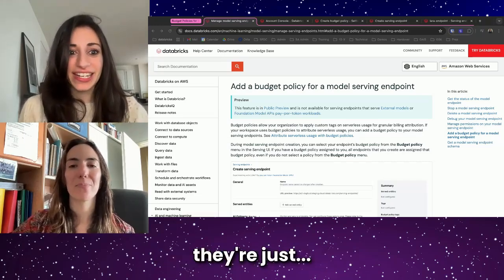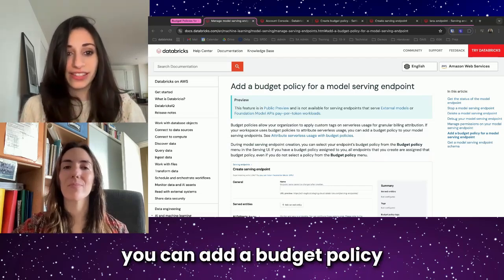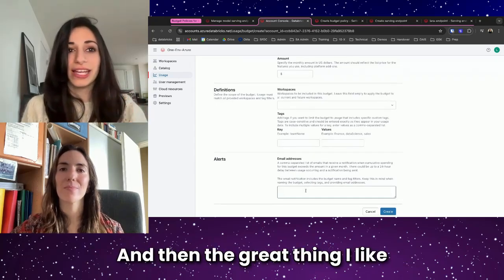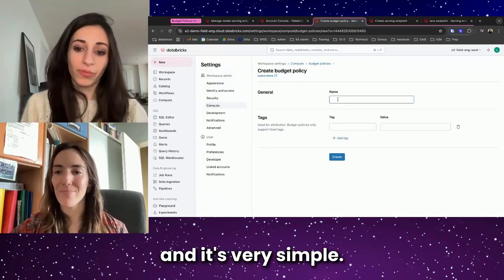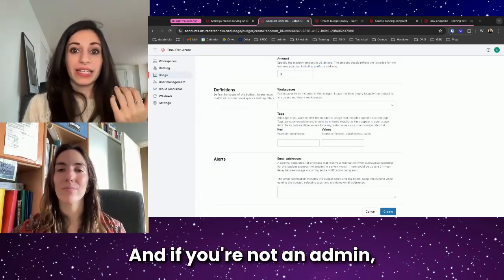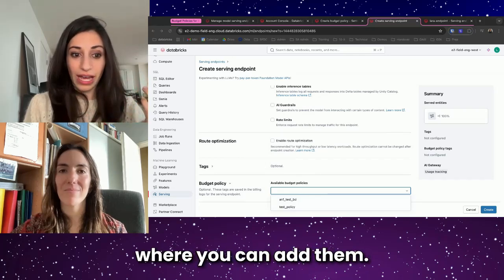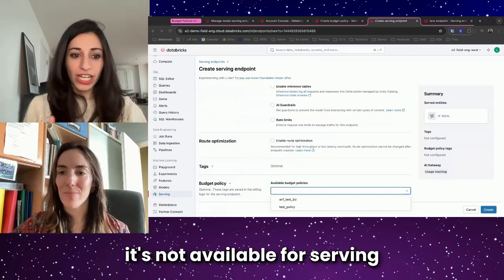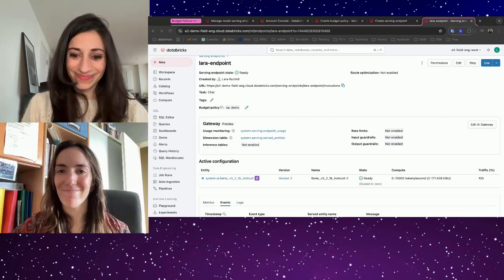Budget policies for model serving endpoints (with demo!)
Understanding Budget Policies for Model Serving Endpoints | Databricks

In this video, ew explain the new budget policy features now available for model serving endpoints. Learn how to create and manage budget policies for serverless compute activity and understand how to apply them effectively for granular billing attribution, with a demo!

⏱️ Timestamps:
00:00 – Introduction to Budget Policies for Model Serving Endpoints
00:10 – What Are Budget Policies?
00:20 – Applying Tags for Billing Attribution
01:00 – How to Create Budgets and Budget Policies
01:47 – Who Can Create Budget Policies?
02:50 – Assigning Budget Policies to Serving Endpoints
03:38 – Limitations of Budget Policies in Public Preview